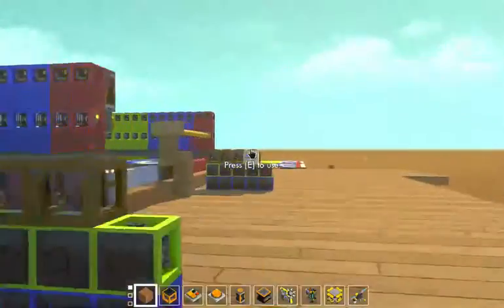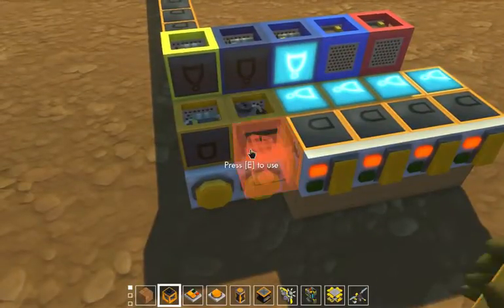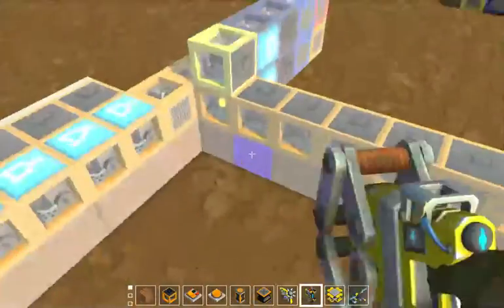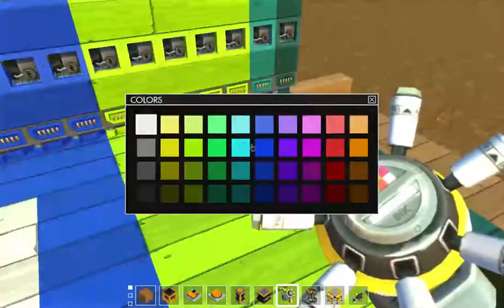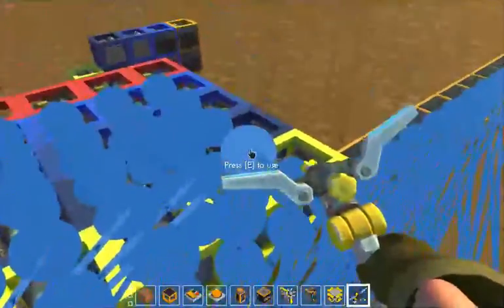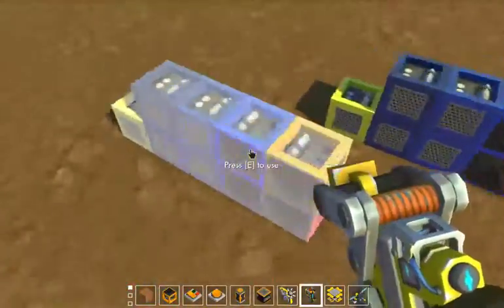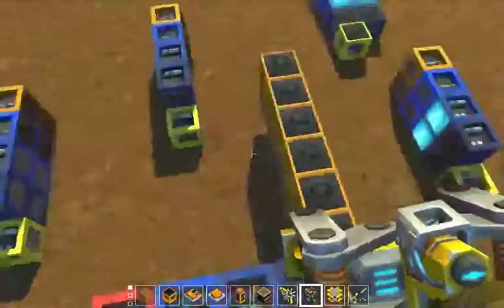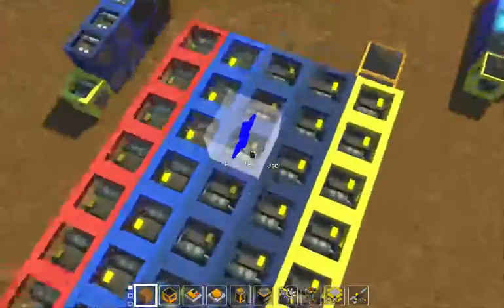building a computer in scrap mechanic